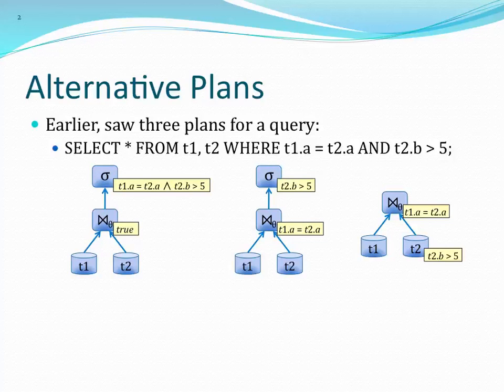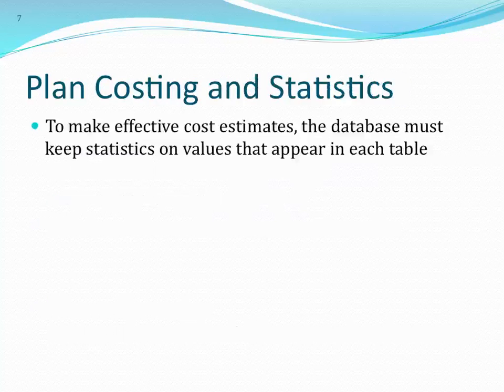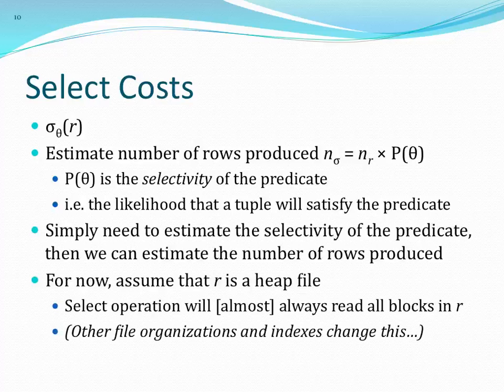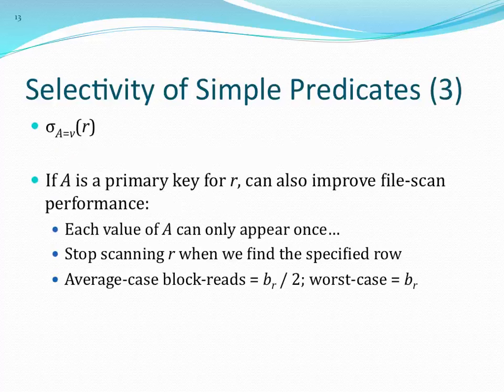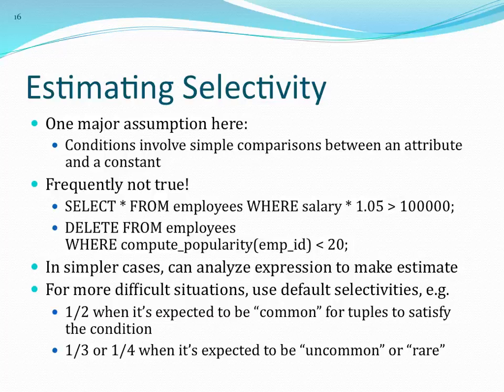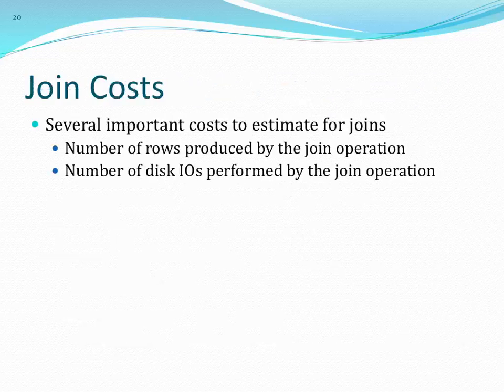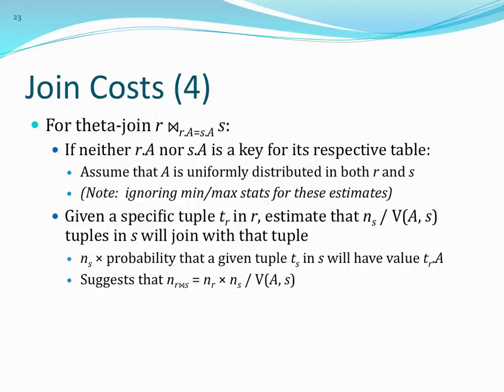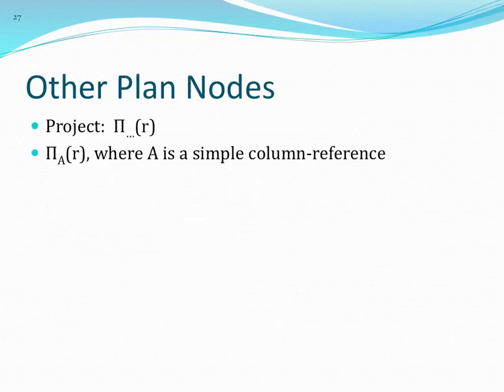CS122 Wi2015 Lec09